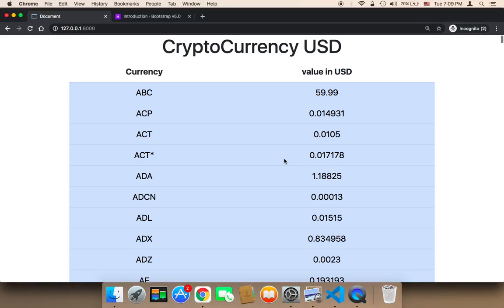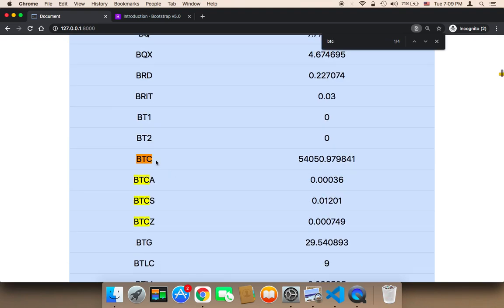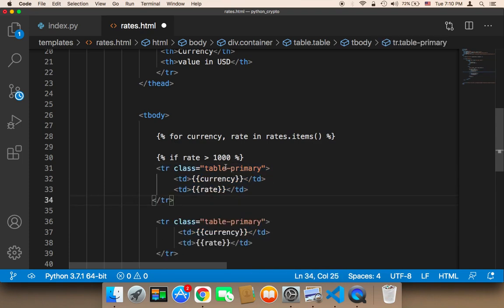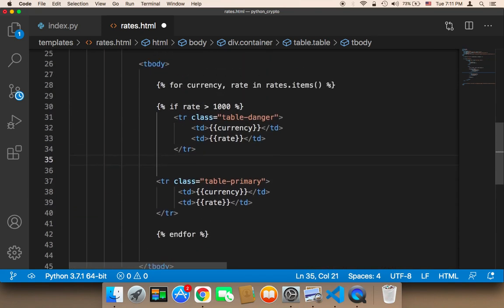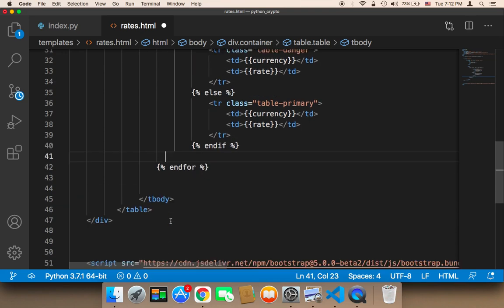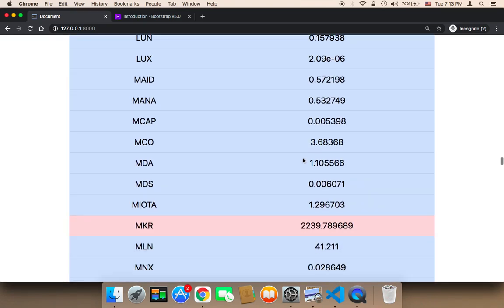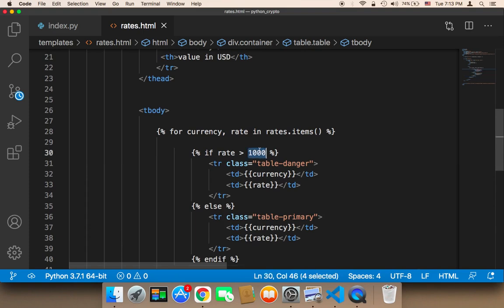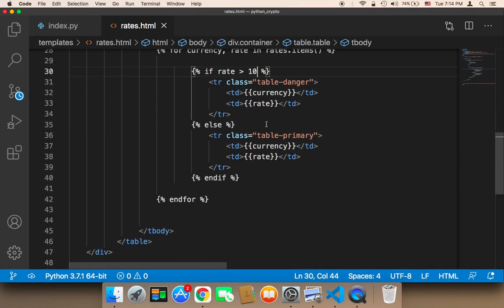Create Cryptocurrency Website Using Flask & Python - Part 18